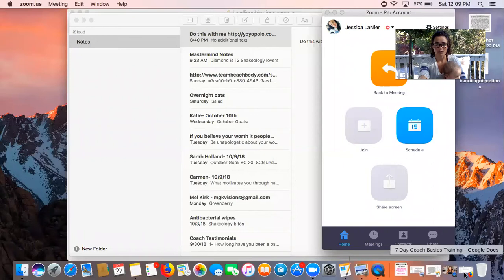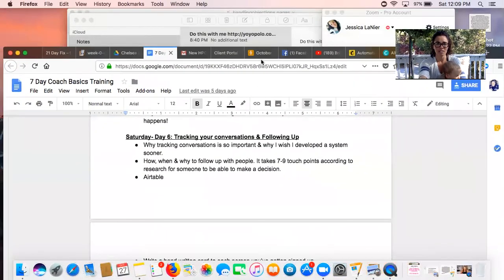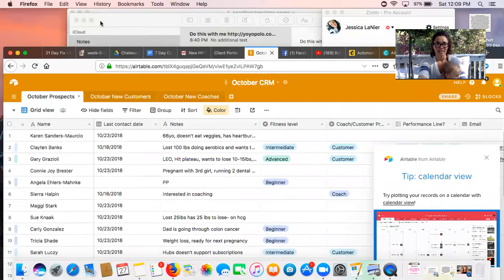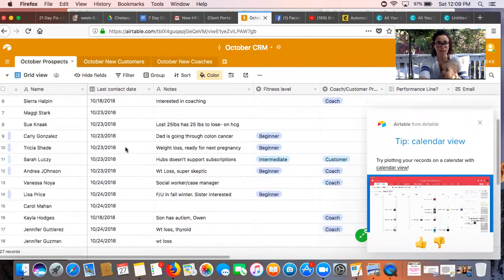Coach Training: Tracking & follow ups